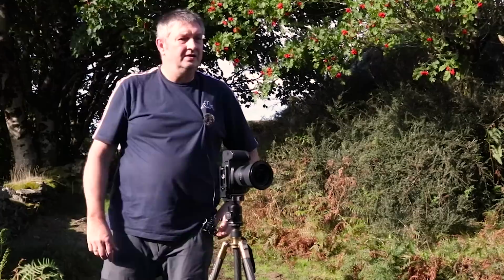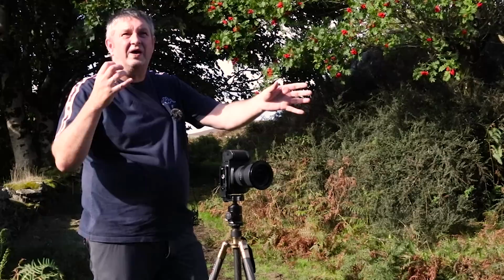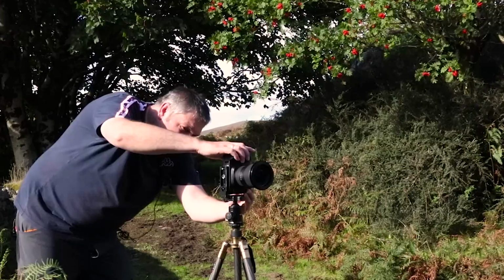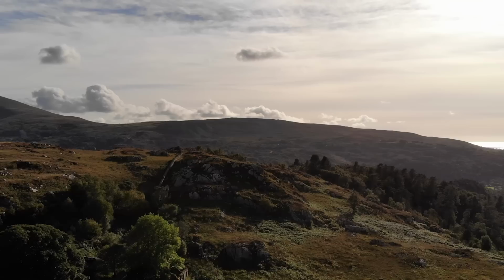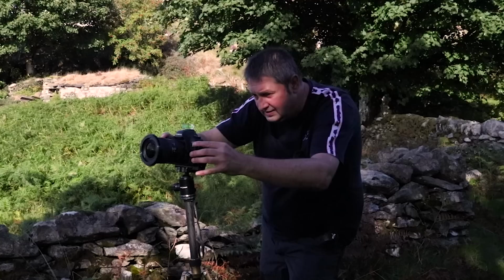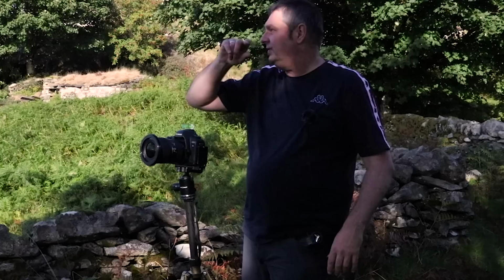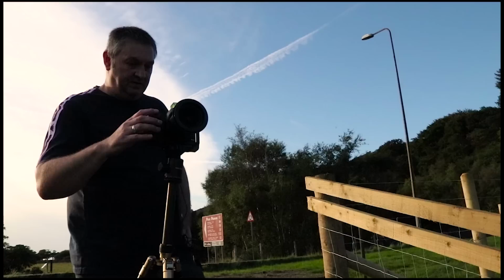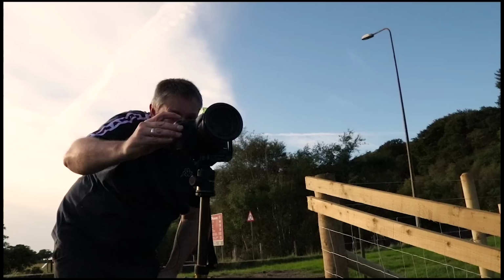Exploring And Photography Is Fun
After a miserable week and a half of bad weather, caught a few hours of sunshine and decided to head out locally to explore new locations avoiding the busy areas of Snowdonia over this bank holiday weekend.
A bit of exploring and photography.

Translated titles:
Menjelajahi dan Fotografi

探索と写真

Изучение и фотография

Esplorazione e fotografia

Explorando y Fotografía

Erkundung und Fotografie

Exploration et photographie

探索與攝影

Udforskning og fotografering

Verkennen en fotografie